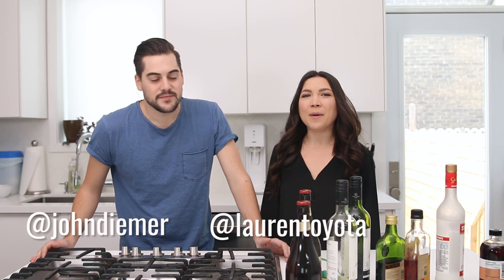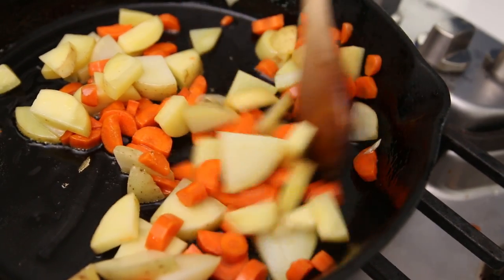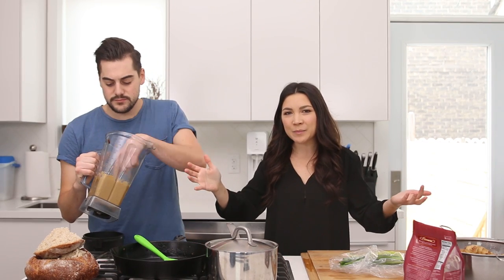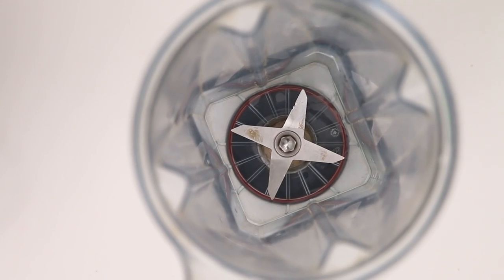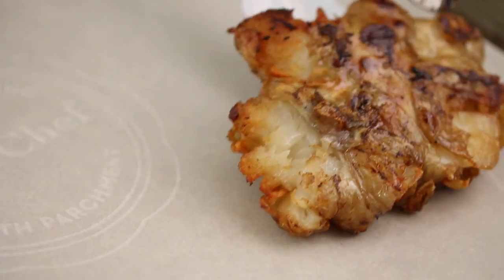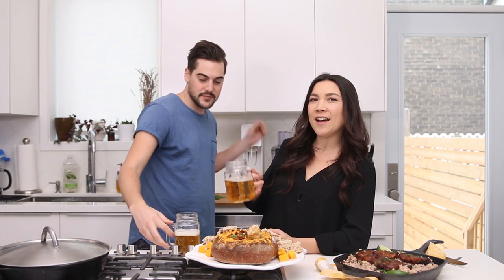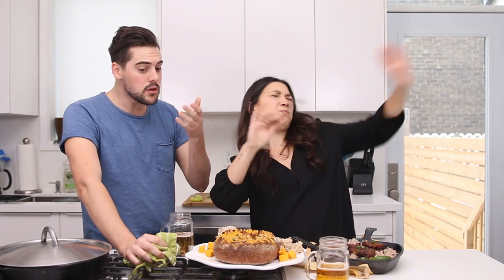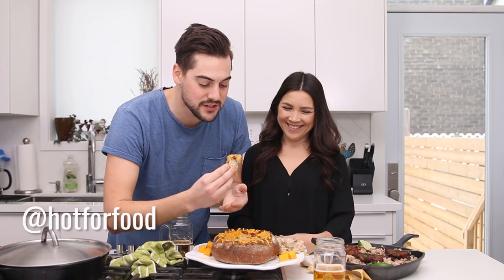the cooking with booze challenge (vegan) | hot for food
Post holidays and NYE you'll likely have a lot of random partially full bottles of booze lying around. Well now you can cook with that booze! We're showing you how to make a vegan beer & cheddar bread bowl dip as well as a spiced rum jerk marinade for fried sunchokes served with jamaican style rice & beans. What a feast!

Be sure to vote for who should win the cooking with booze challenge by voting in the poll card in the additional card annotation (top right corner of the video) and leave us your thoughts and comments below!

** OFFICIAL VOTING CLOSED - LAUREN WON THIS ROUND! **